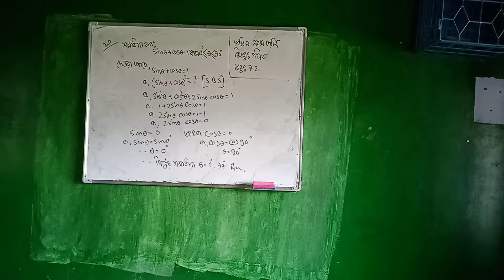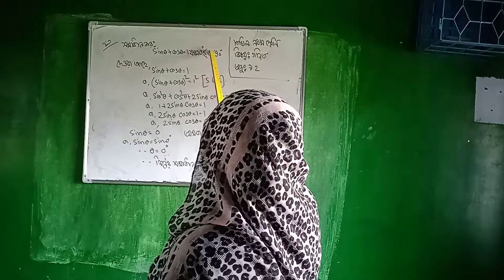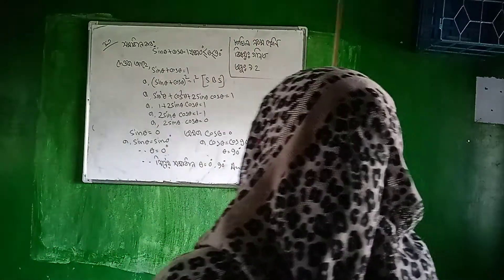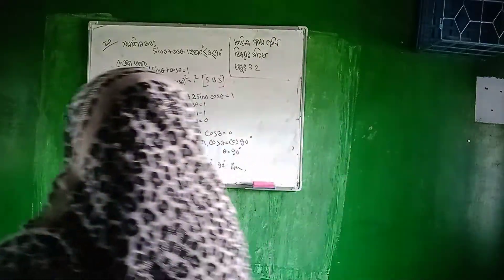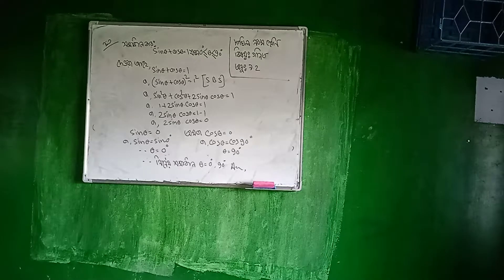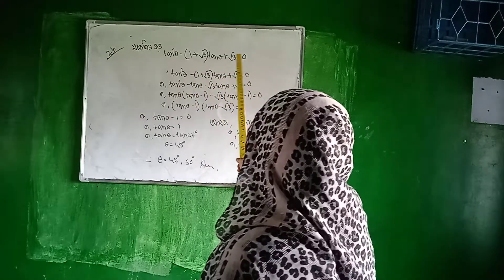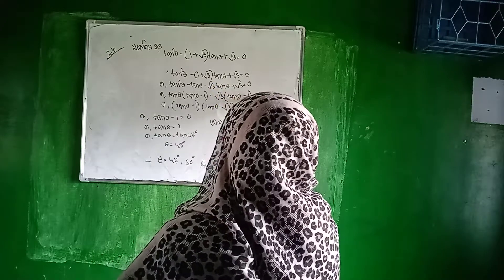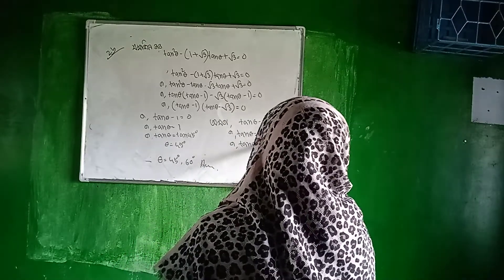Class Nine (Math)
JEBUN NAHAR